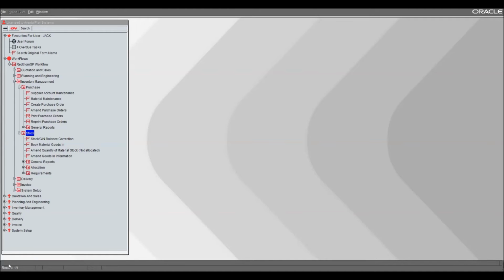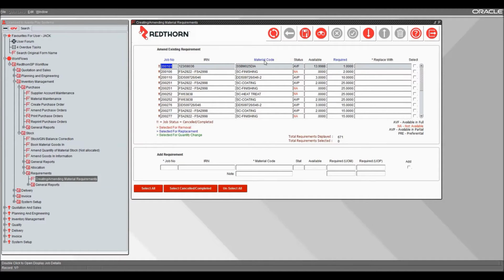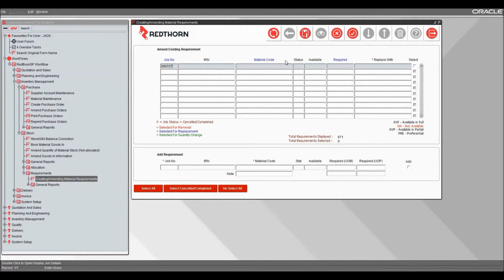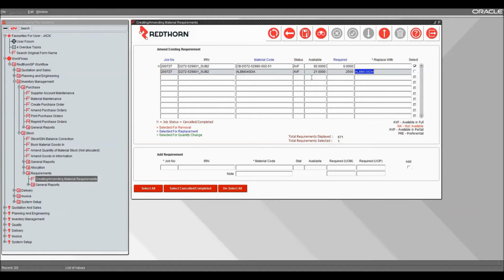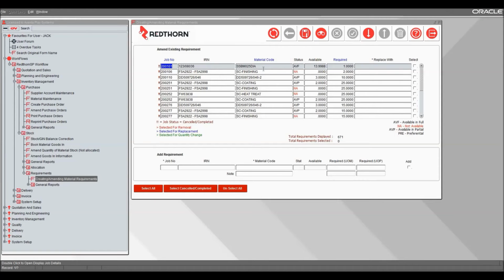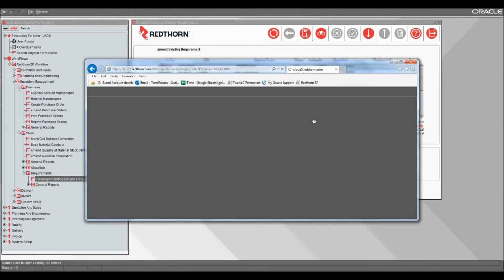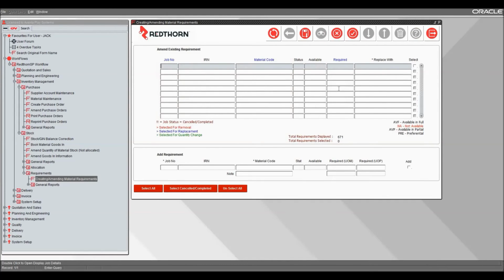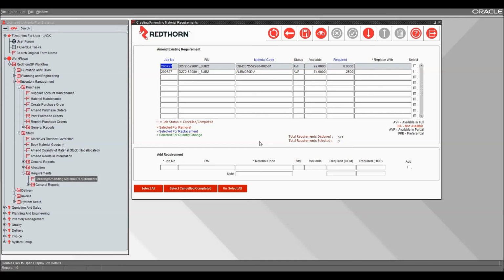Redthorn MRP - Stock – Add, Amend and Remove Material Requirements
Form Name: Creating/Amending Material Requirements
Add, Amend and Remove Material Requirements for jobs.